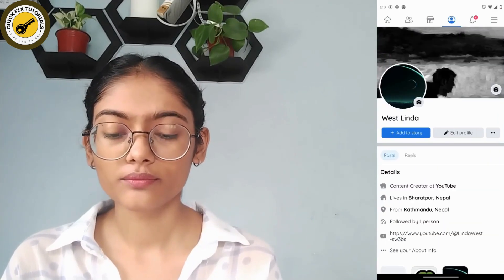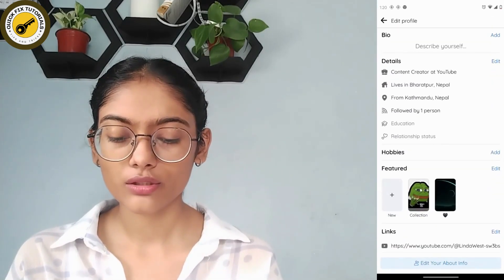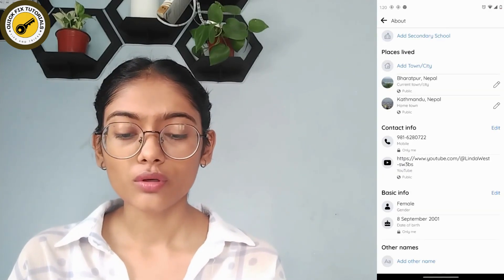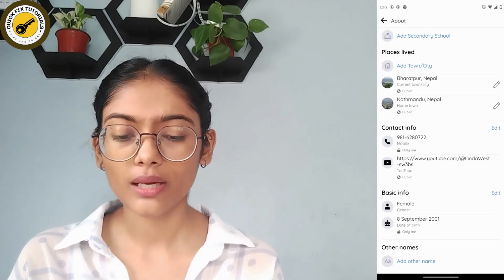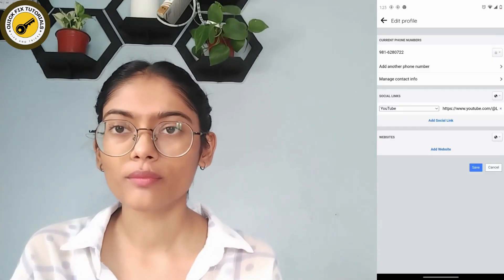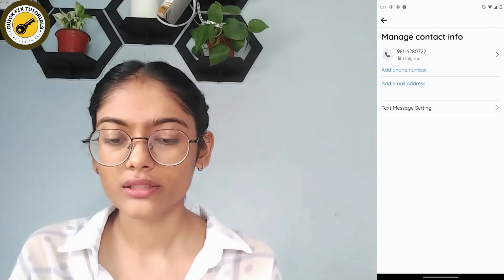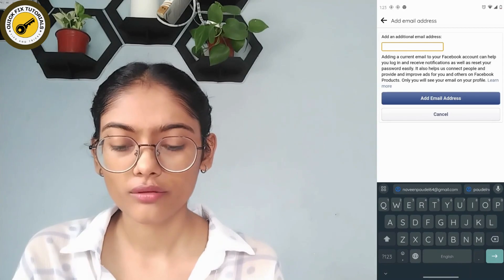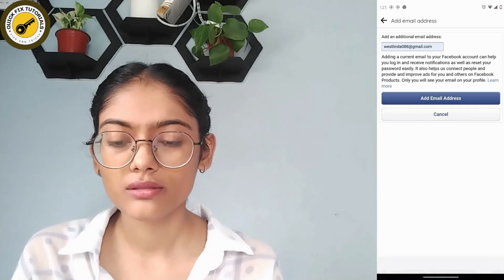How To Change Facebook Login Phone Number To Email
Whether you're looking to update your login information or prefer using your email for login, we've got you covered. In this step-by-step guide, we'll walk you through the process, ensuring a smooth transition without losing access to your Facebook account. Stay in control of your online presence by customizing your login settings today.

Timestamps:
00:12 - Introduction to Changing Facebook Login Method
00:35 - How to Update Facebook Login from Phone to Email
00:59 - Ensuring a Smooth Transition